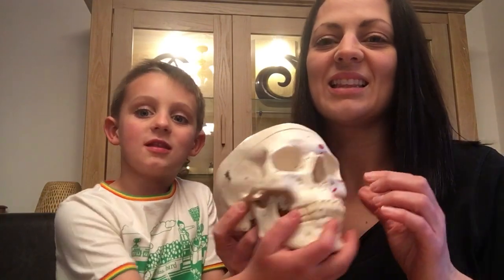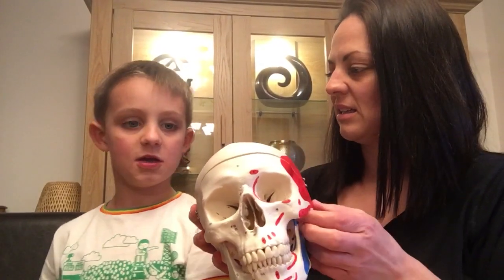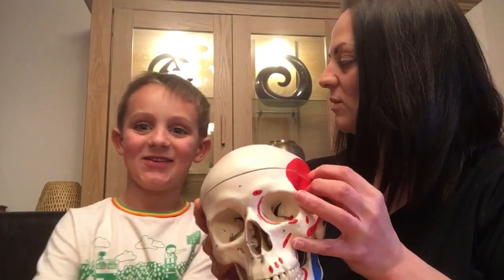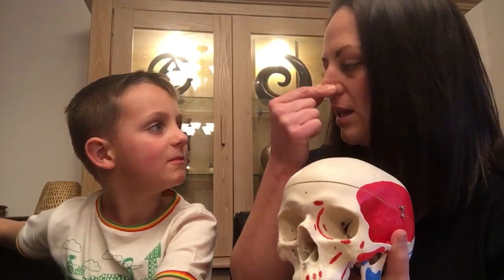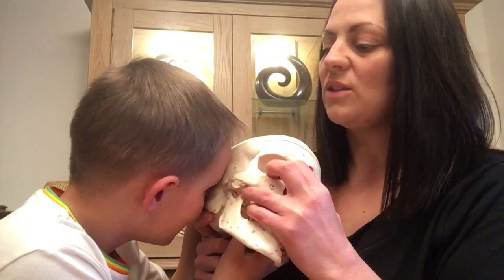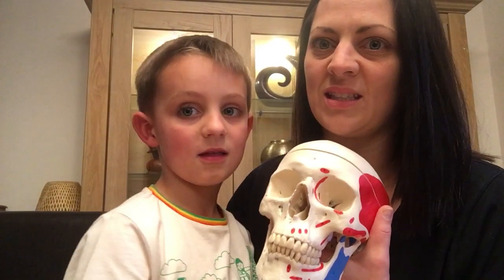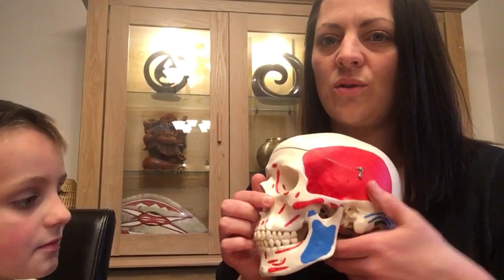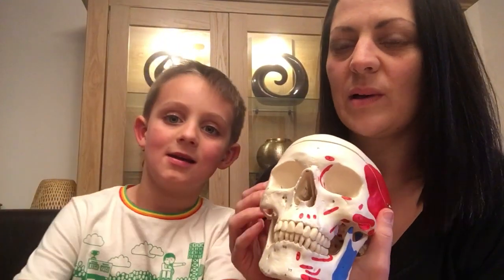The skull - Anatomy for kids by Clarks Healthcare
We hope you enjoy this kids friendly anatomy video.

Leave us comments and topic suggestions.

Best wishes from
Lisa and Samuel